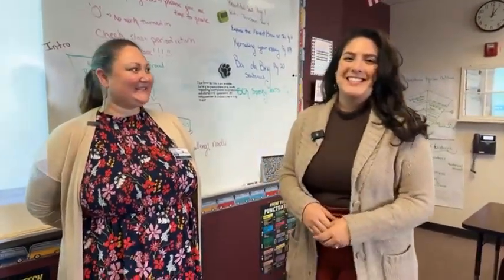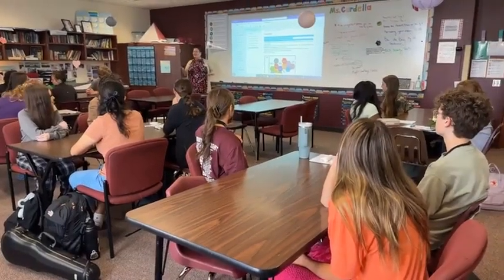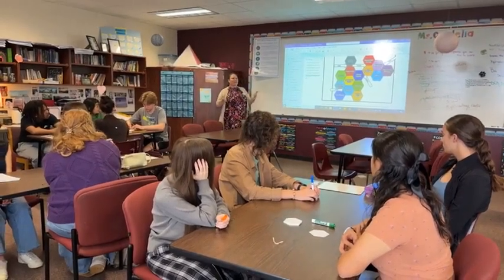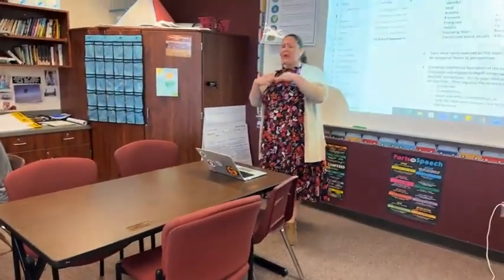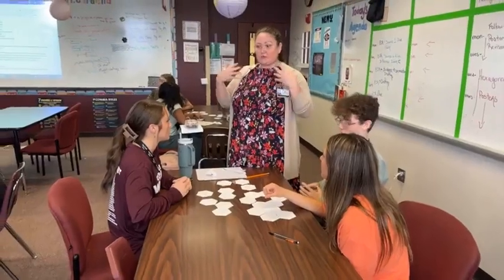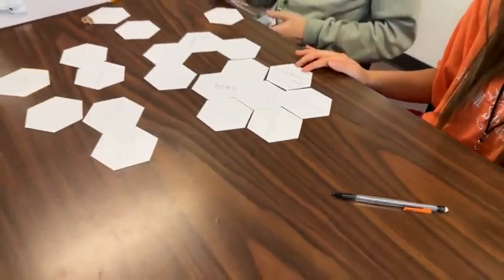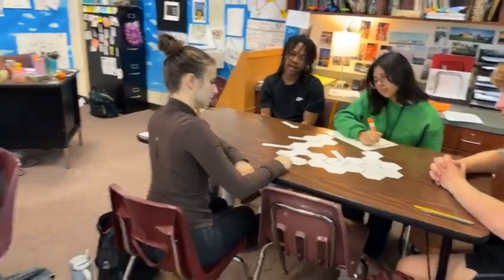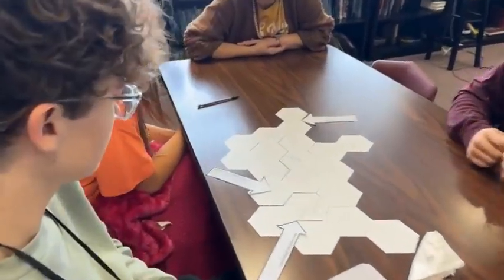CCISD Classroom Live - Clear Creek High School - AP Capstone Research